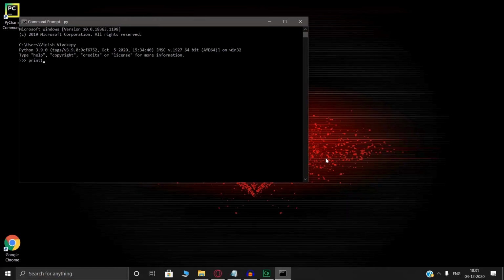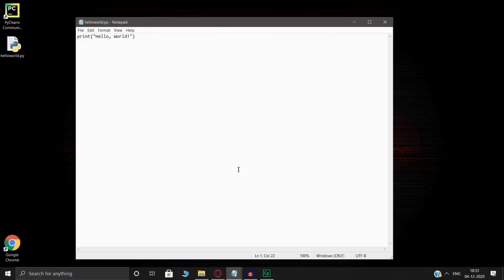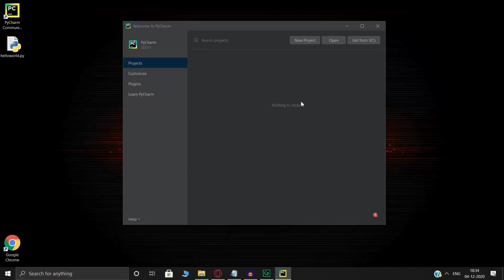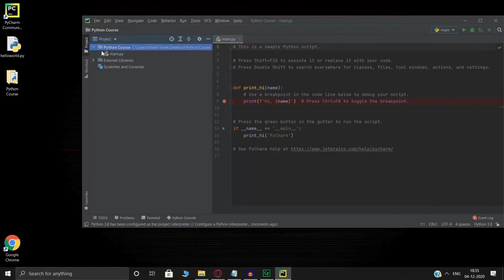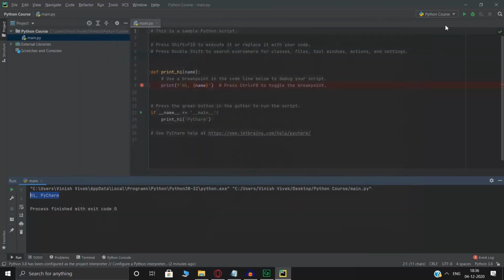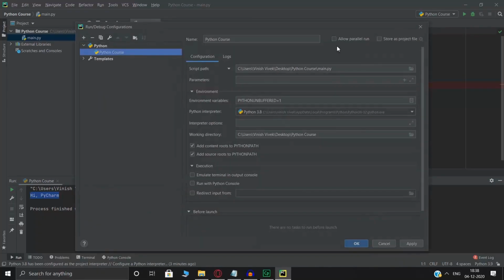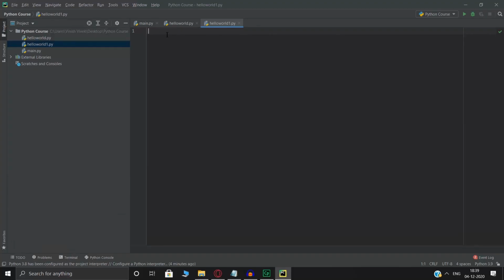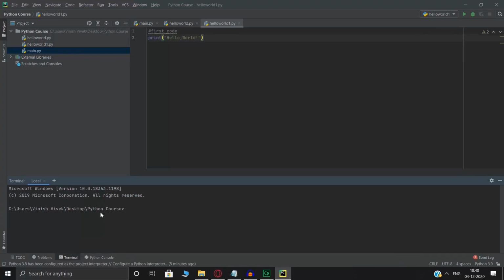Hello world program | Beginners Module | English course part 3